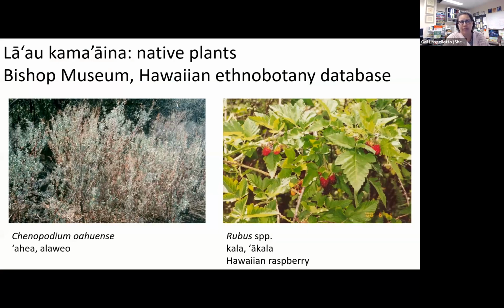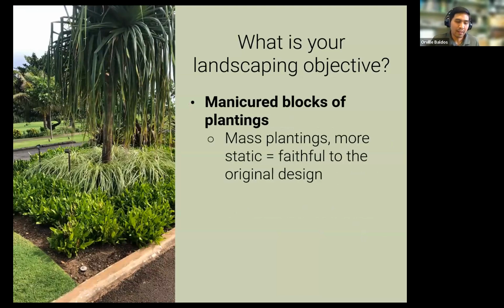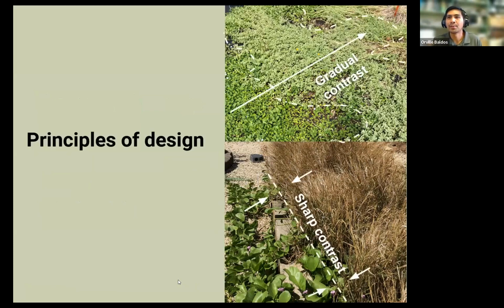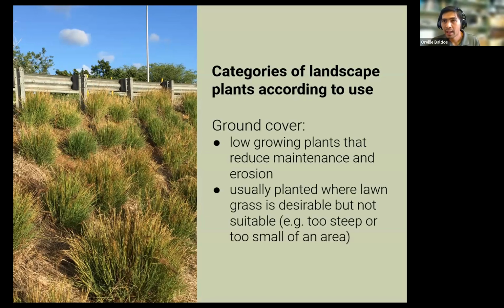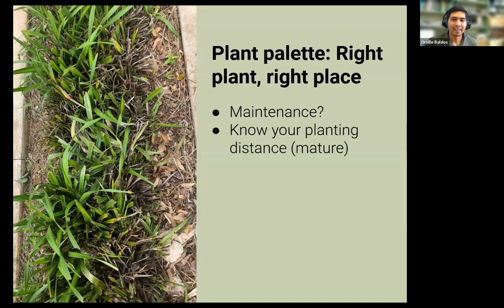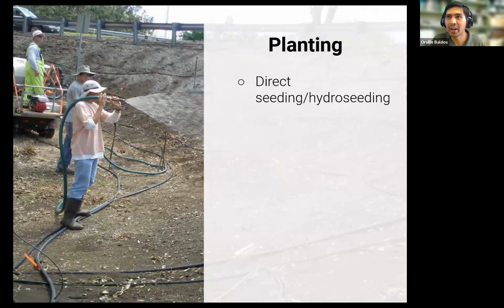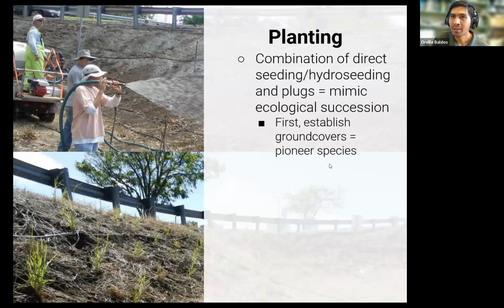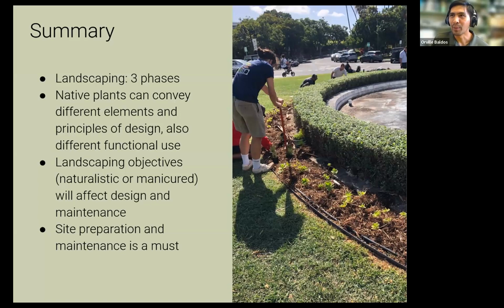Planting, design, and establishment of native ornamental landscapes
This webinar was presented by Dr. Orville Baldos on July 21, 2023. Dr. Baldos provides an overview of the basic elements and principles of planting design with natives. He also talked about native plant establishment, weed management, maintenance and persistence of native plant landscapes

You can find out more about the Native Plant Connection Project by visiting